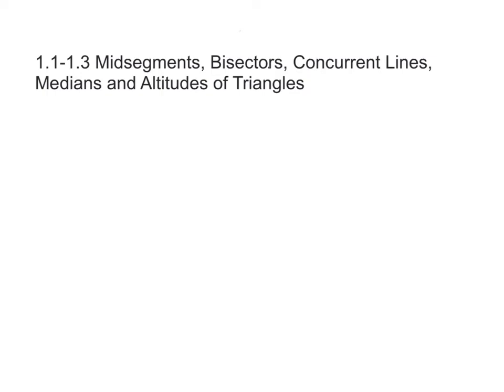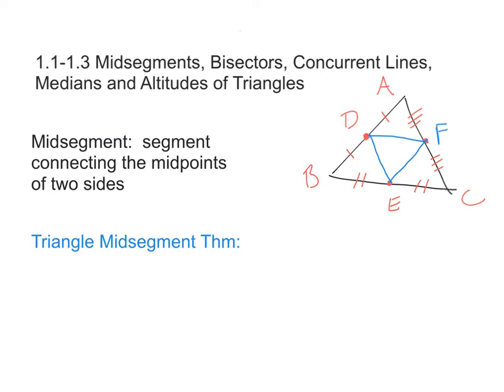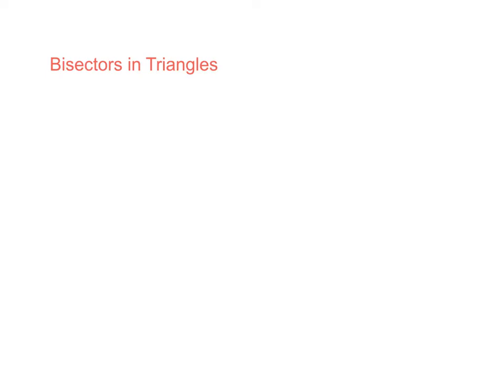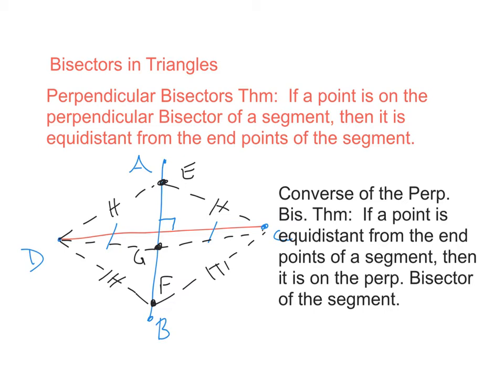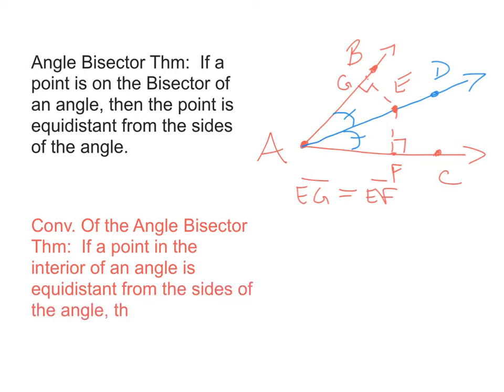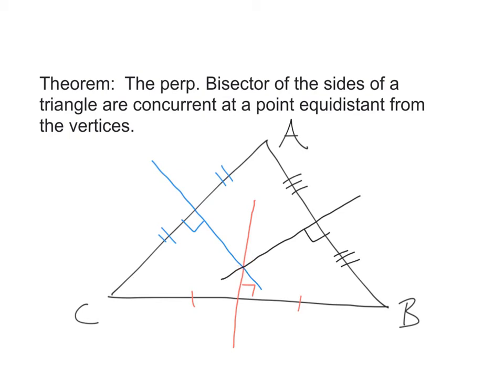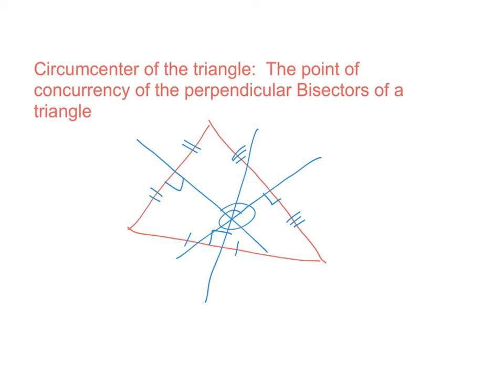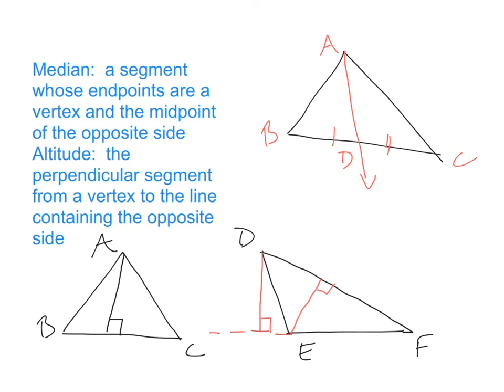1.1-1.3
Midsegment, Bisectors, Concurrent Lines, Medians and Altitudes of Triangles